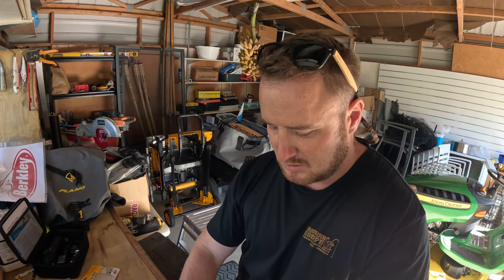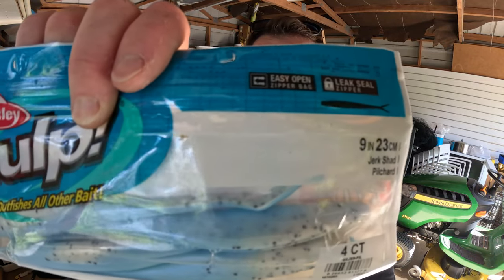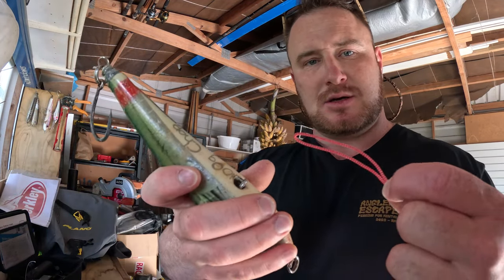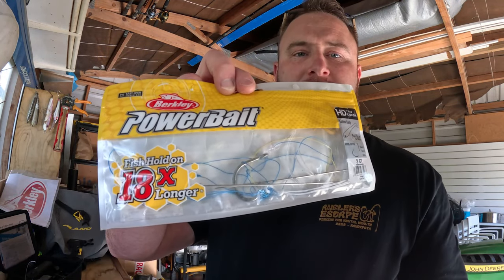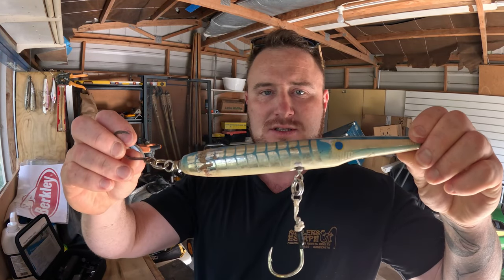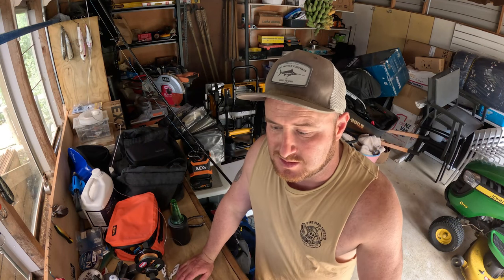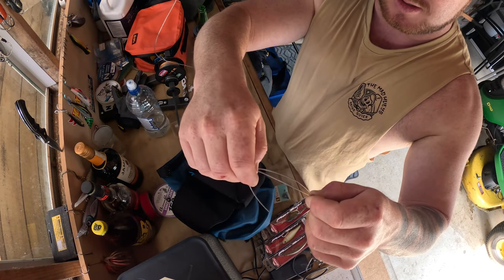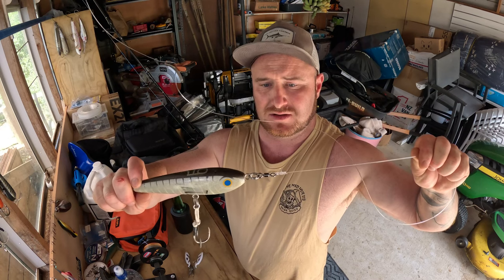Fishing sharns EP2, AG Chain Knot, Stickbaiting, Softbaits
In this episode I go through some different colours of softbaits and stickballs I choose to use and why I prefer them.

Also I go over the tying of an AG chain knot which it the knot I use for my heavy leader to stickballs or any heavy leader connection to the lure or hook end.